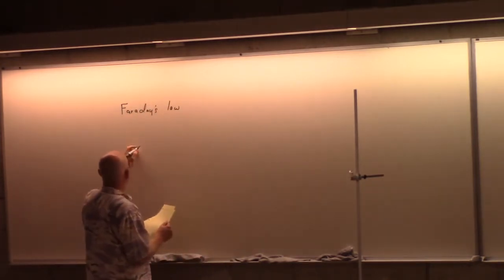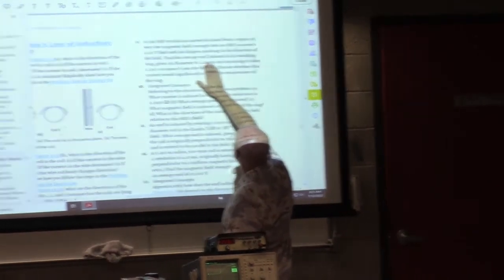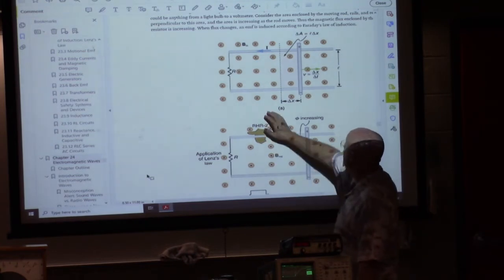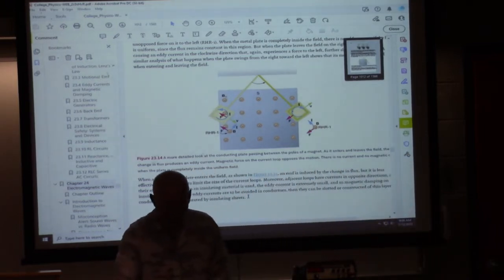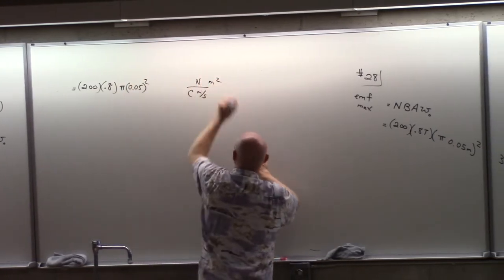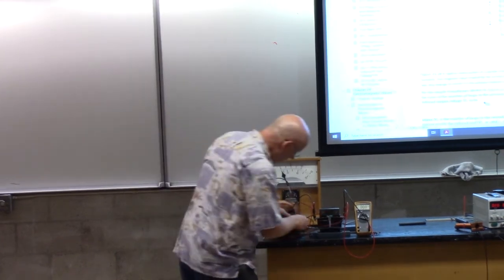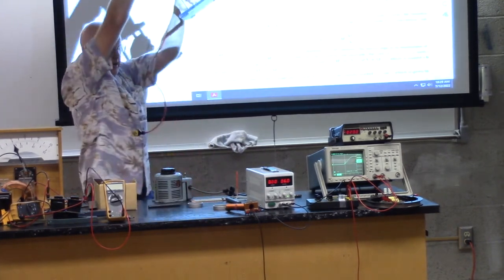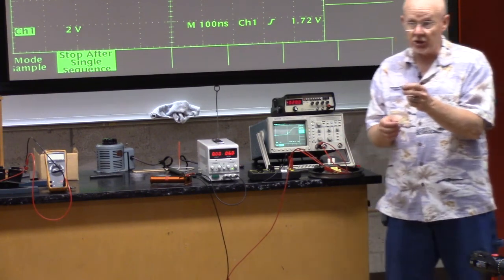Physics 111 Chapter 23